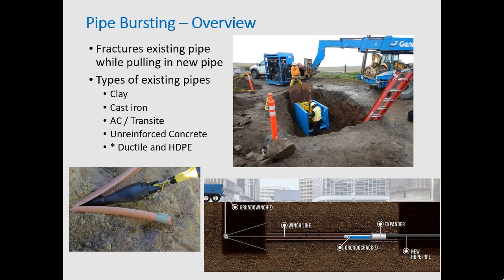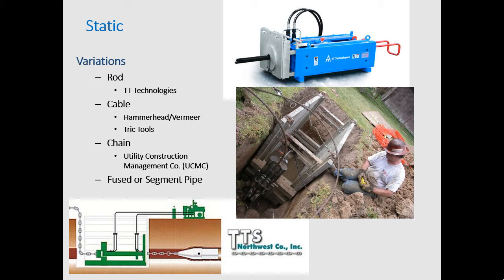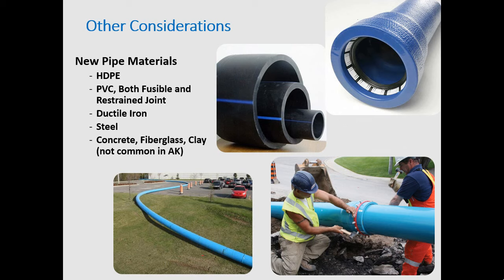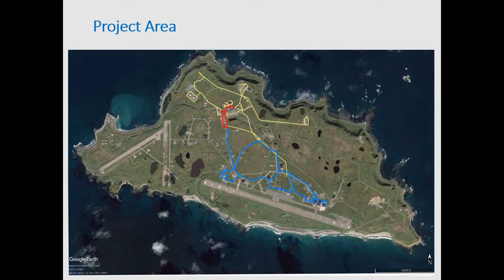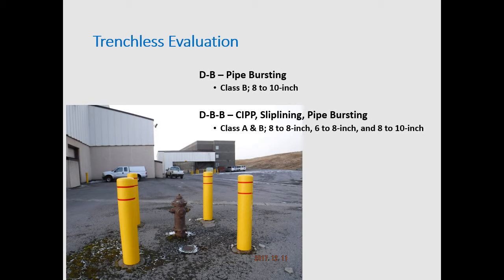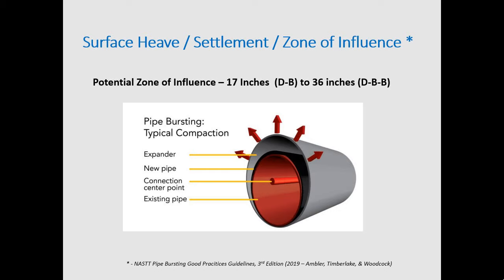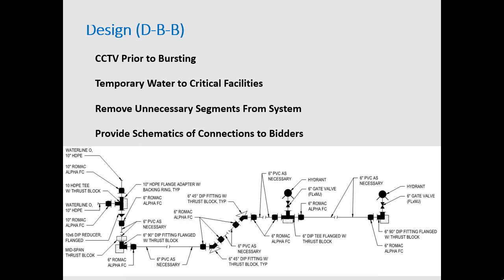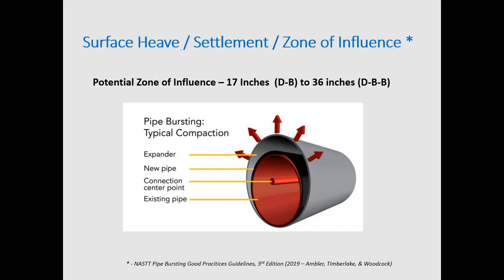Professional Development Seminar: Rehabilitation of 34,000 ft of Water Main Using Pipe Bursting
Brian Gastrock, a civil engineer with over 18 years of experience, reviews the trenchless technology of pipe bursting. Included in the discussion are two case studies of rebuilding different utility systems using pipe bursting.